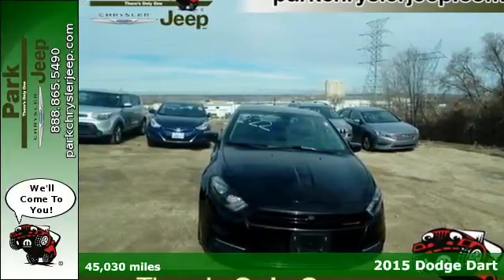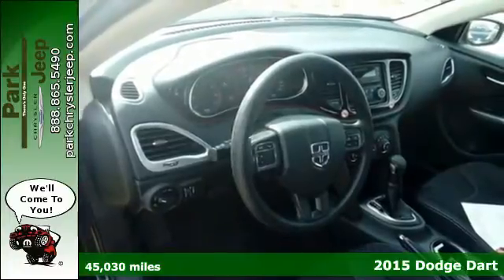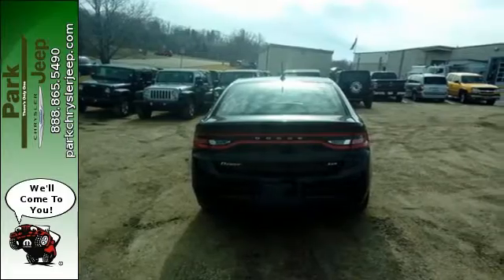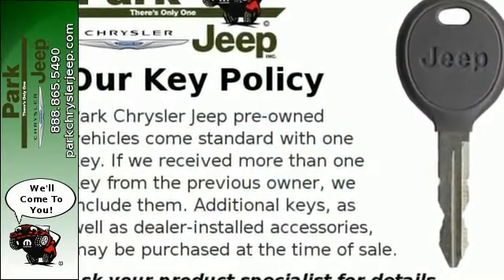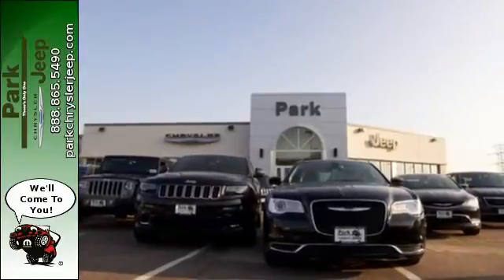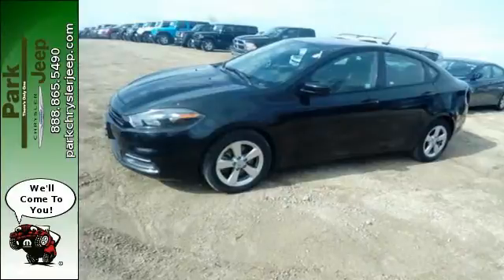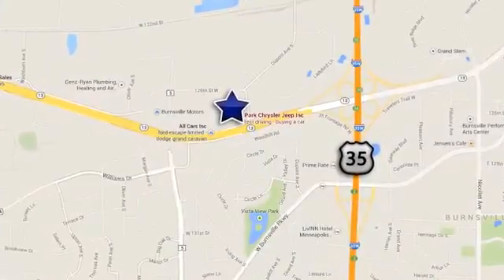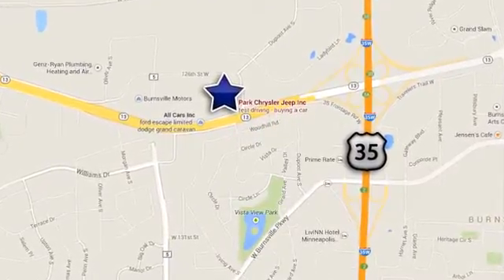Used 2015 Dodge Dart Minneapolis MN Burnsville, MN UC60326 - SOLD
Year: 2015
Make: Dodge
Model: Dart
Trim: SXT
Engine: 2.4L 4 cyls
Color: Black
Mileage: 45030
Stock #: UC60326
VIN: 1C3CDFBB4FD420790
At Park Chrysler Jeep we give you our Best Price First with Internet Prices that apply to everyone! See our Park Difference with this Black Dodge with Interior and Transmission. We are Family Owned since 1957 we serve customers all over the Minneapolis/St. Paul Metro Area! Our staff has been hand picked to make sure you have the fastest most fantastic buying experience possible. We take all trades and have over 30 Lenders. We'd love to see your vehicle and even if you don't buy from us we'll give you a no obligation bid for your car! New In Stock.. CARFAX 1 owner and buyback guarantee! Who could say no to a simply quality car like this wonderful Sedan! Look!! Look!! Look!! Safety equipment includes: ABS Traction control Curtain airbags...Other features include: Bluetooth Power locks Power windows Air conditioning Cruise control... Who could say no to a simply quality car like this wonderful Sedan! *Please note that when we have not yet photographed a particular vehicle stock photos are provided as model representation only and not all options shown may be equipped.

Address:
1408 W. Hwy. 13